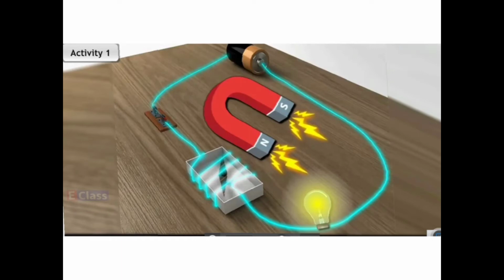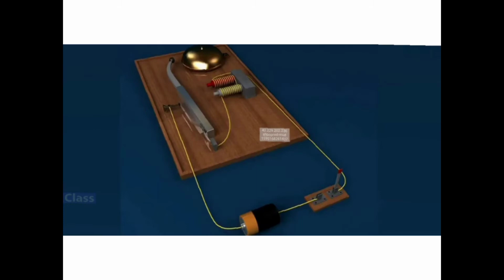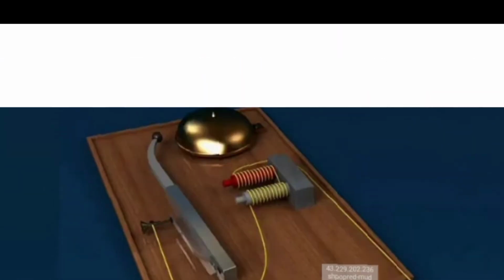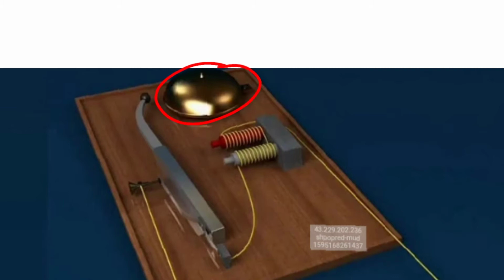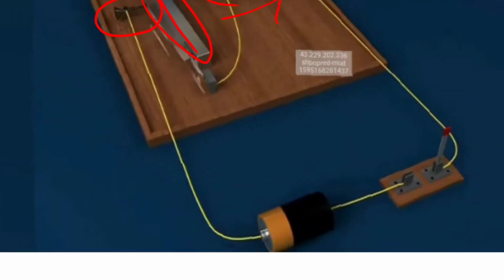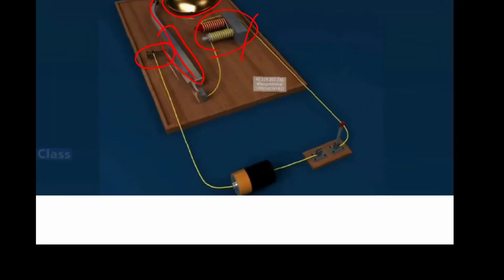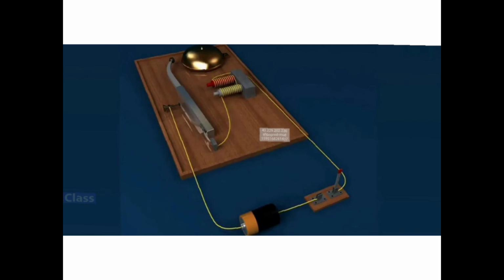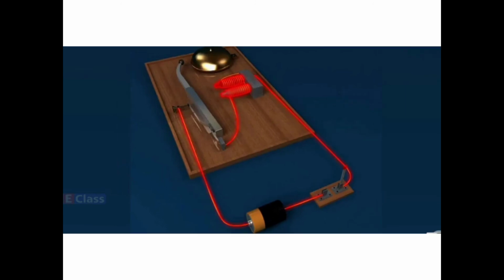Std 8 sci ch4 part 4